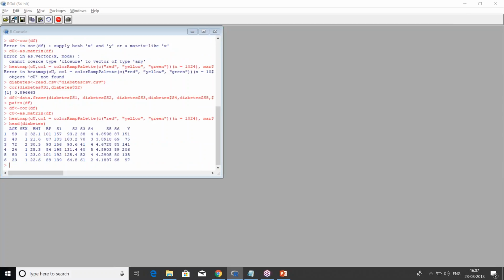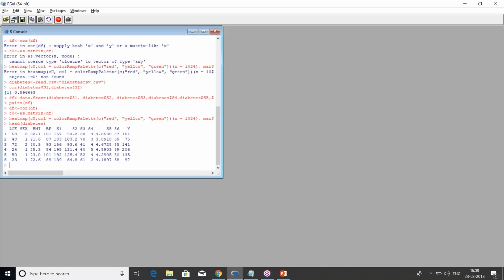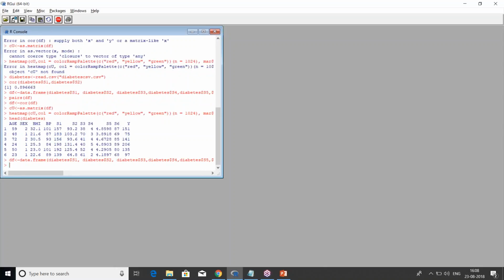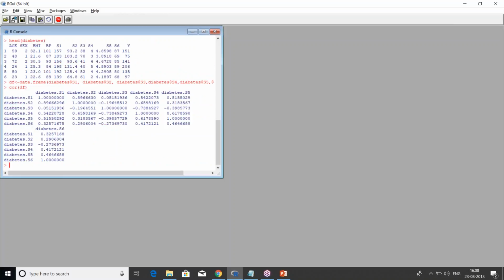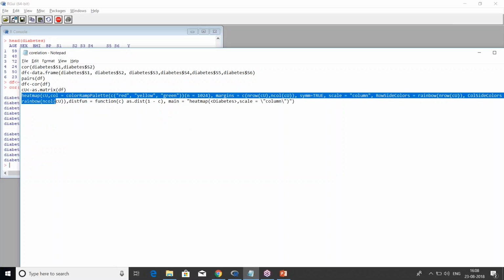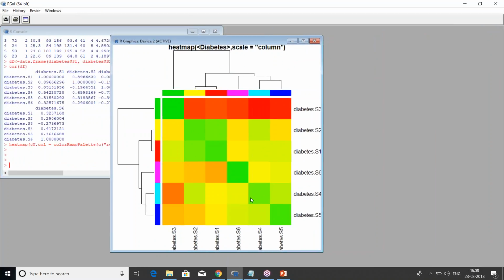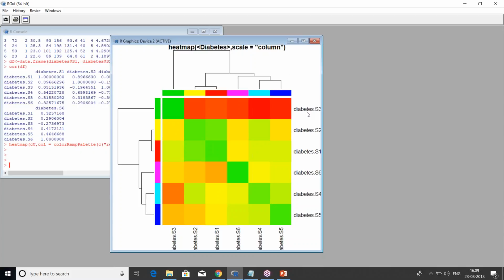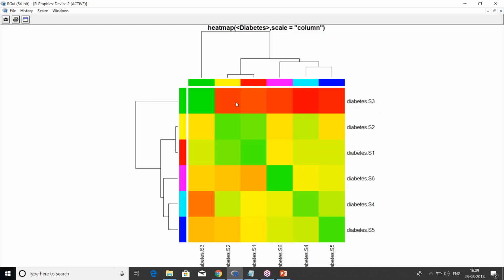Data Visualization Part III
Data visualization using heatmap